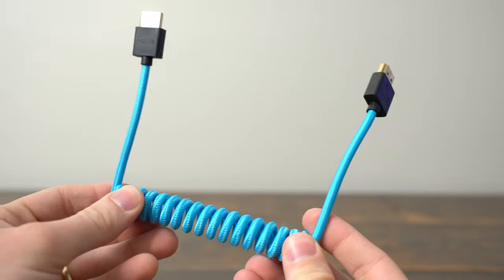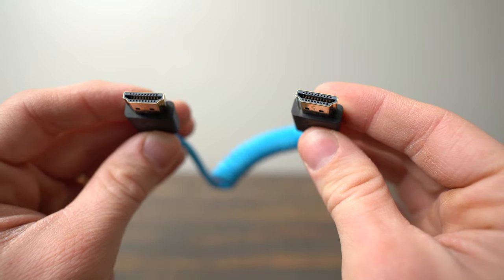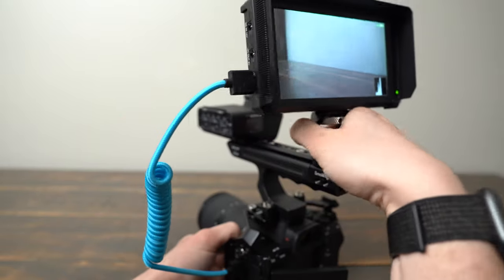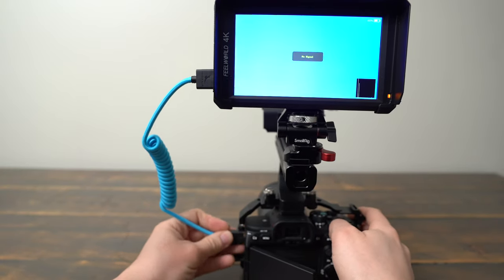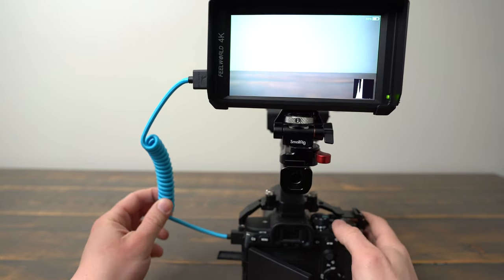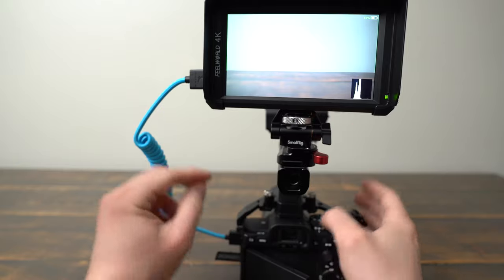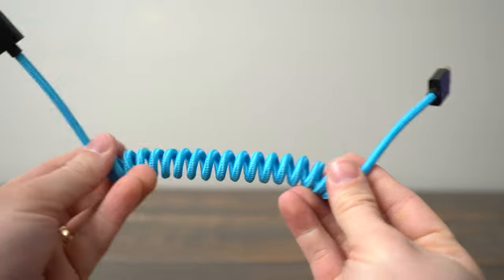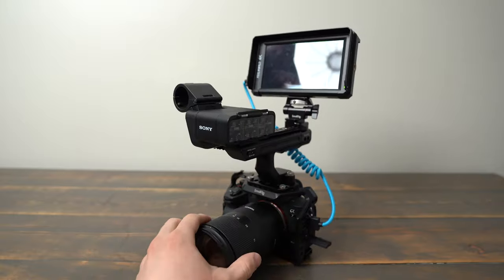KONDOR BLUE 4K HDMI Coiled Braided Cable Review: Great for On-Camera Monitors 12-24” 4K/60HZ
Kondor Blue Hdmi to HDMI Coiled Cable
Nato Rail
Mini Nato Rail
A7Iv Cage
A7III Cage
Sony XLR Handle
XLr Handle Mounting Plate Adapter
XLR Handle Extender
Smallrig Monitor Mount